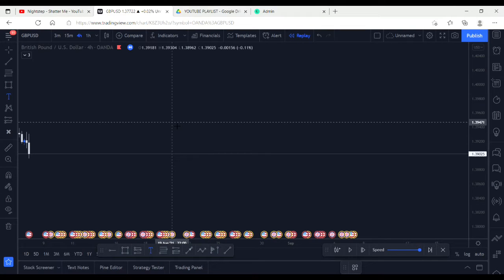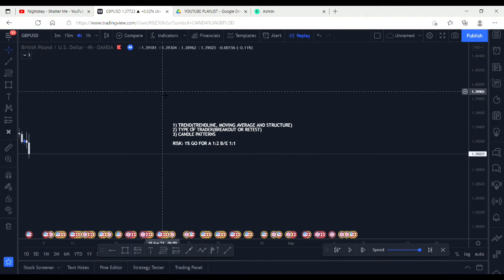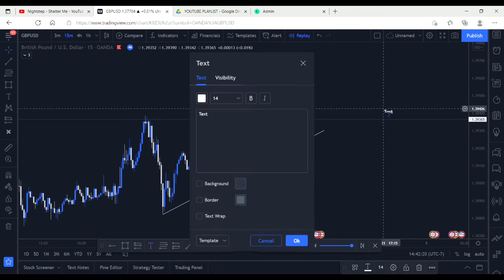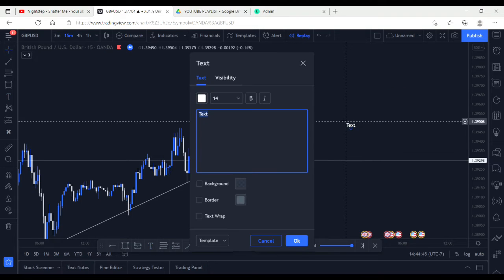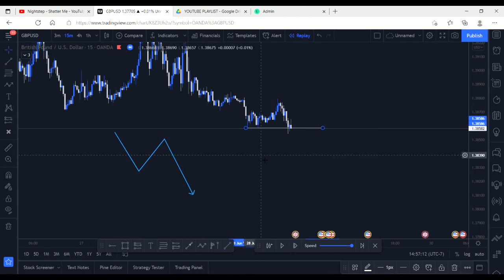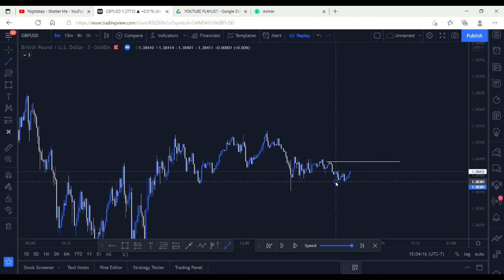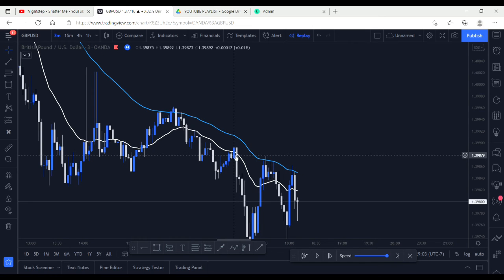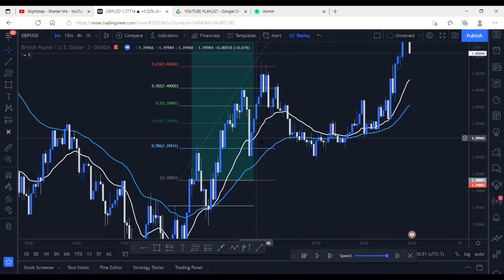Forex Strategy Building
This video is just showing strategy building with risk management.

Trendline Rejection - 3:14
Trendline Breakout - 5:21
Structural Retest - 7:13
Structural Breakout - 9:08
Moving Average Breakout - 11:08